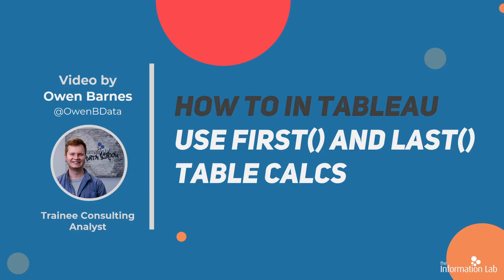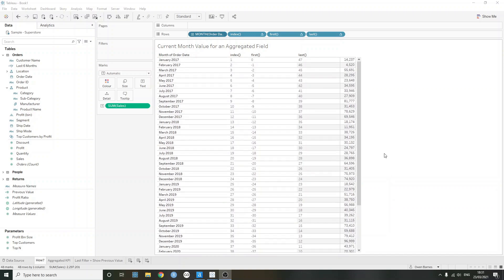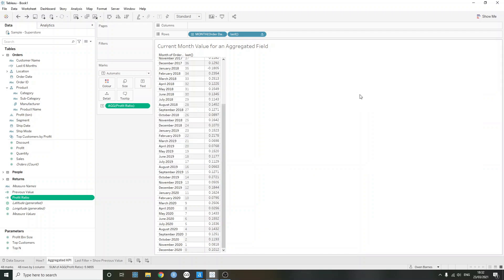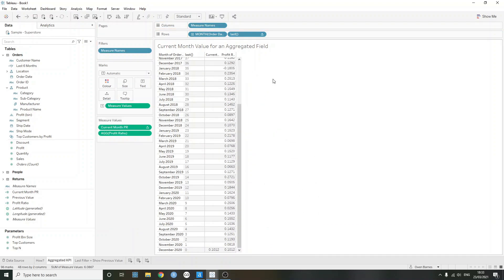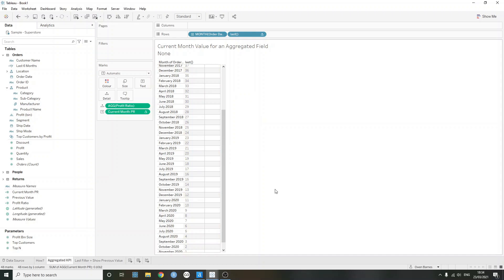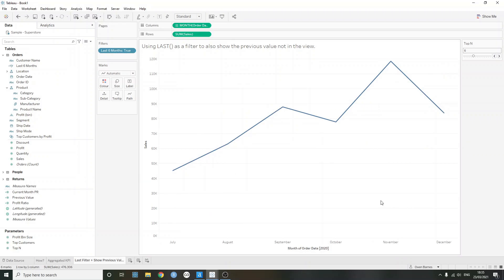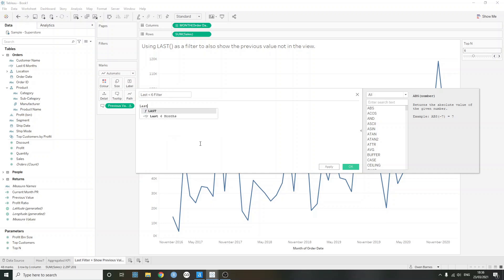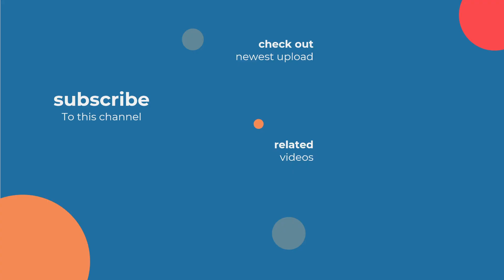How to in Tableau in 5 mins: Using the First and Last Functions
Learn how to Use the First and Last Functions with Owen Barnes